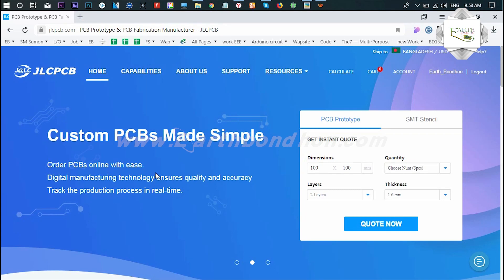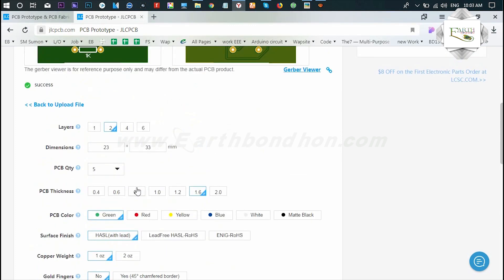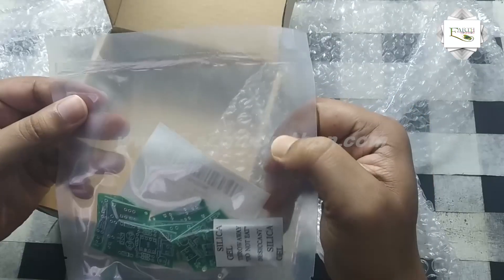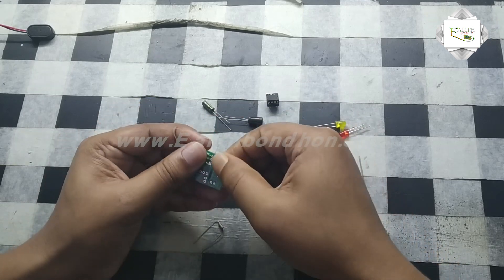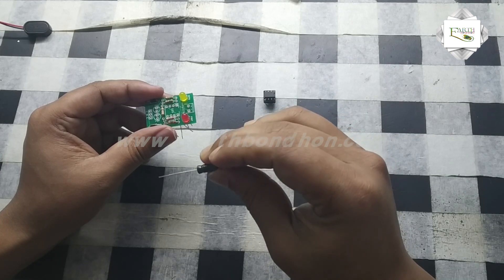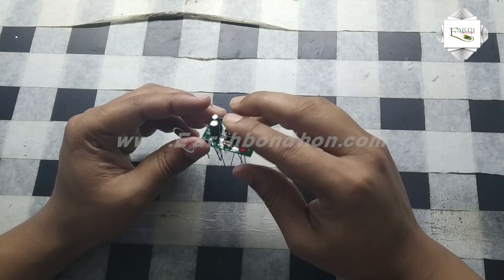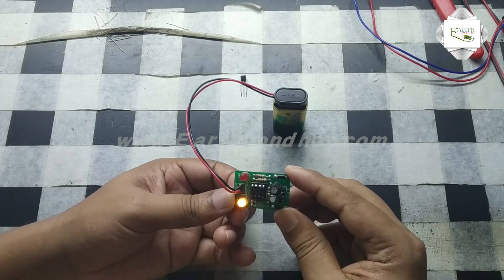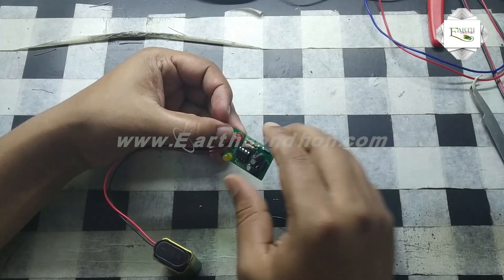Transistor test NPN Or PNP Make the world's smallest multimeter at home | Transistor Meter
This video shows the Transistor test NPN Or PNP Make the world's smallest multimeter at home. multimeter to the BASE (B) of the transistor. Hook the negative meter lead to the EMITTER (E) of the transistor. For a good NPN transistor, the meter should show a voltage drop between 0.45V and 0.9V. If you are testing a PNP transistor.